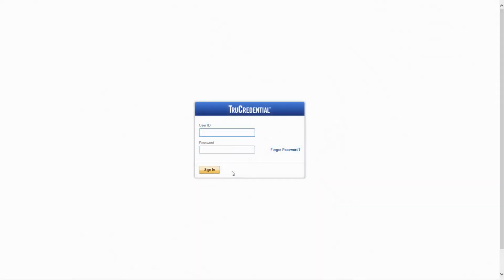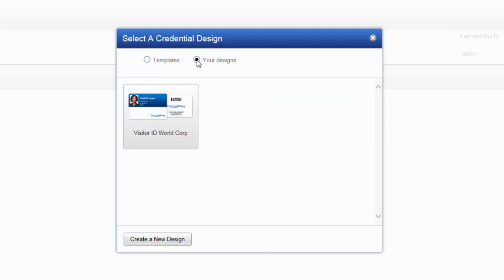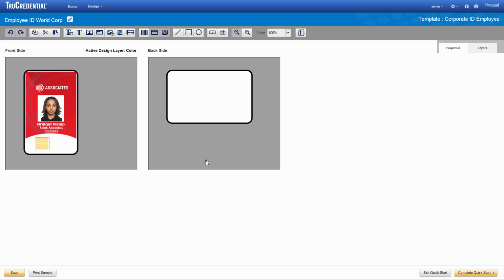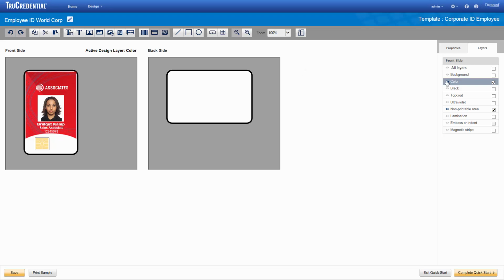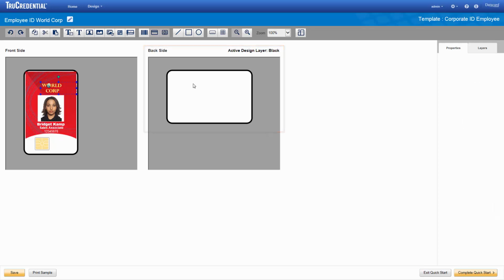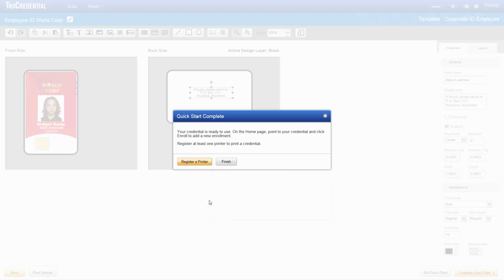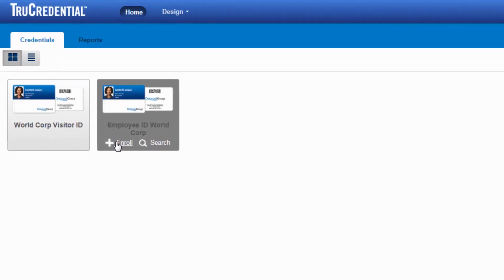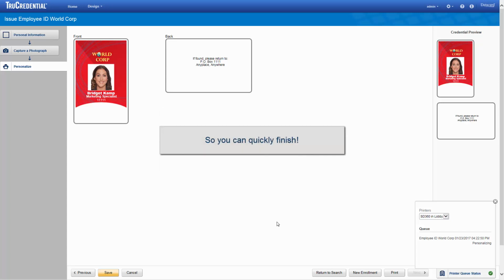Cómo aprovechar al máximo el Wizard del Software TruCredential de Entrust Datacard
El video explica de manera detallada cómo sacar provecho del Wizard del Software TruCredential de Entrust Datacard. Créditos: Entrust Datacard